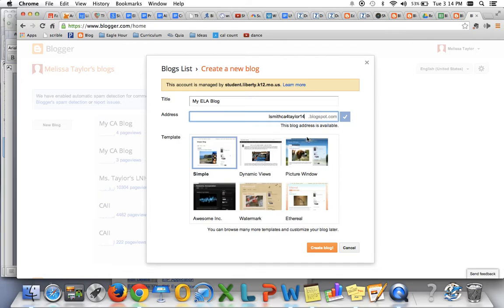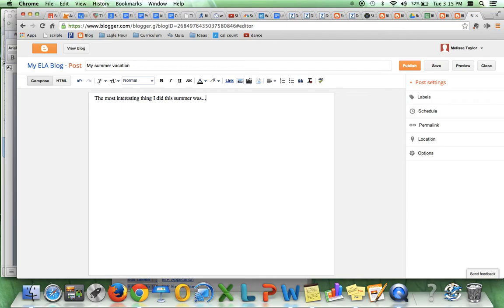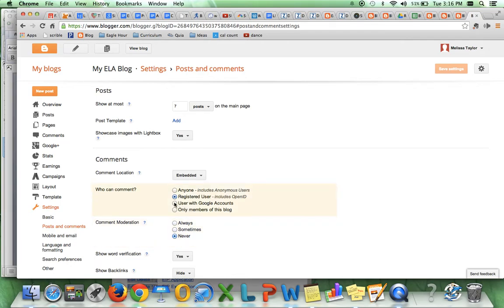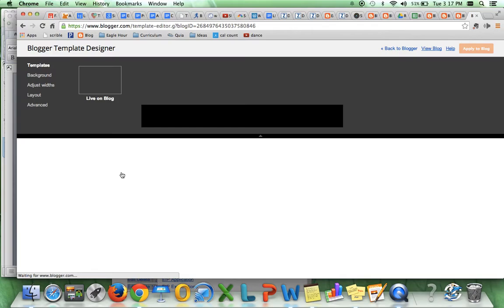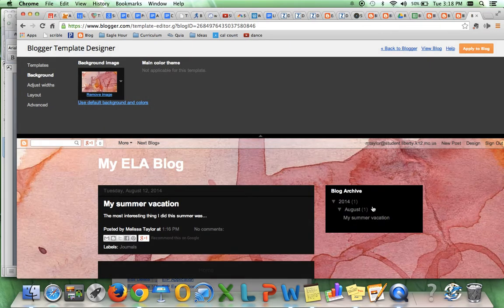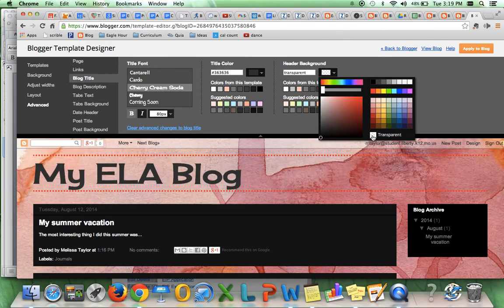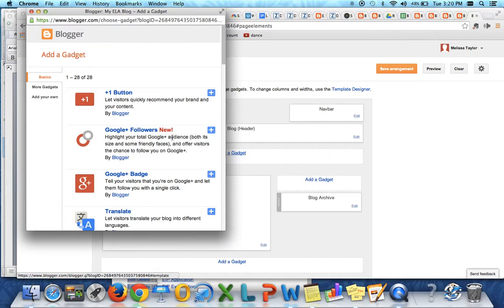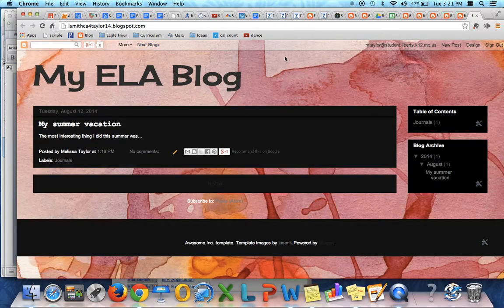Setting Up Your Blog